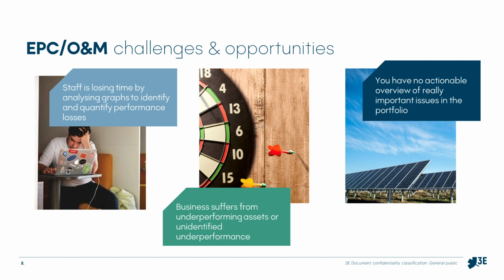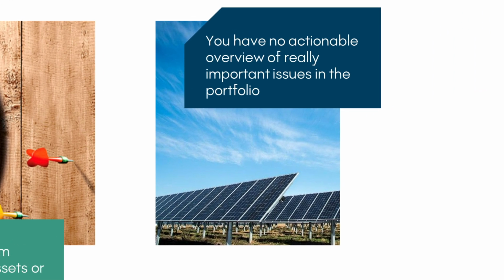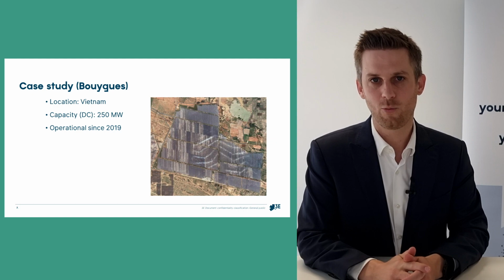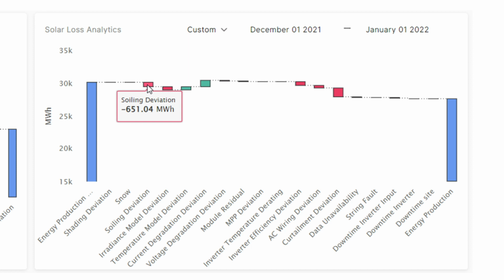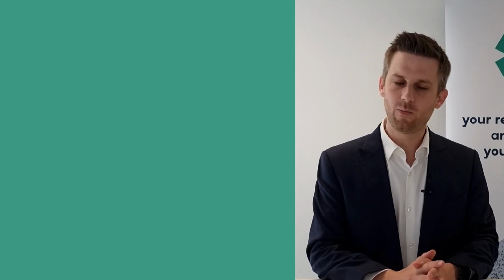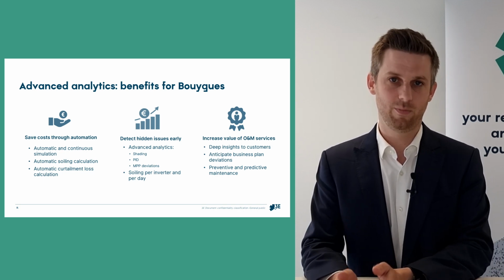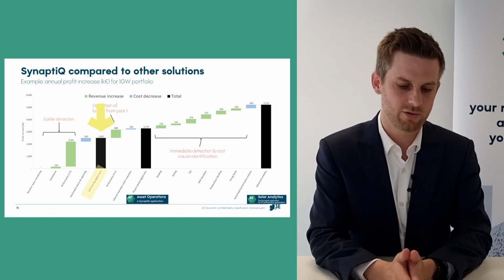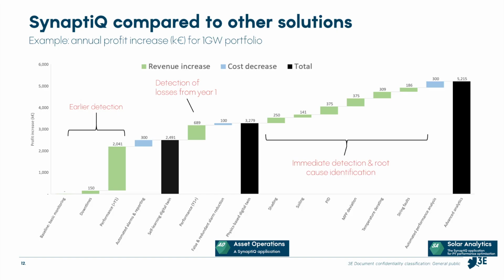How Bouygues increases value with SynaptiQ Solar Analytics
Learn how Bouygues, a global leader for renewable energy, uses SynaptiQ's real-time monitoring and performance analysis to optimise their energy systems, reduce costs and enhance overall performance.